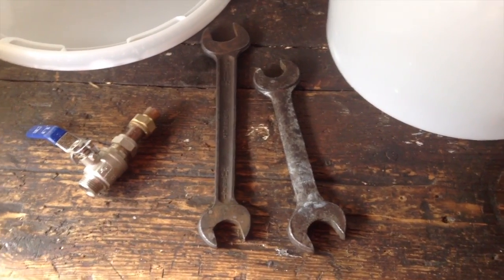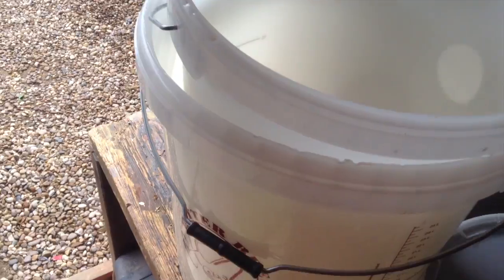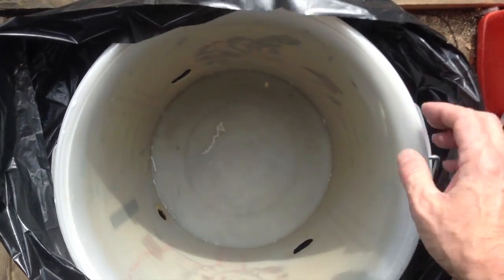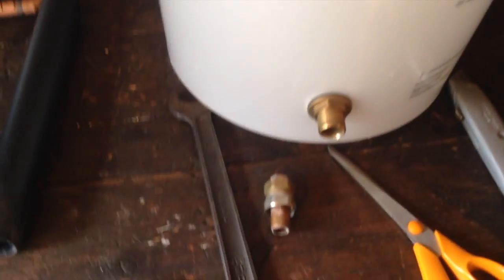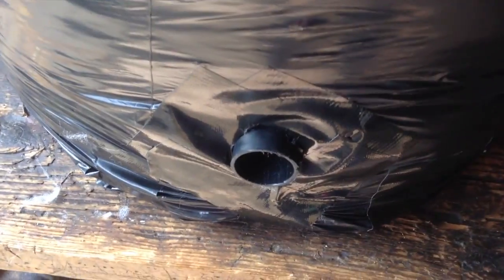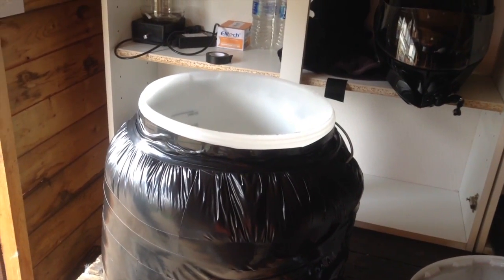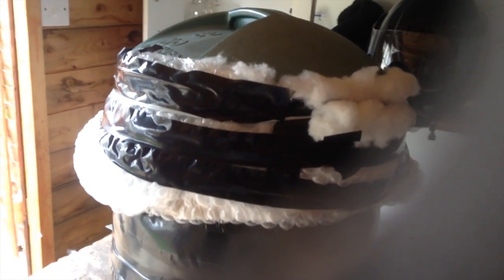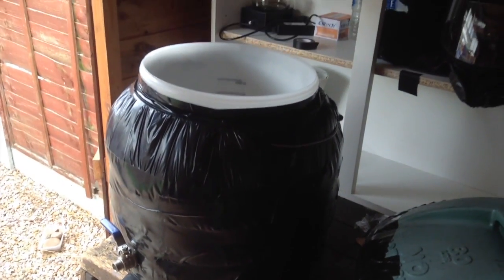The Old Farts Brewery Vlog 35 Buggered up Boiler Mash Tun Insulation Whatsit Farty Style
Welcome to the Old Farts Brewery and Today: Waste not want not me mam used to say, buggered up me boiler so using as a mash tun insulator whatsit.

Music Lonely Beer
by Noisy Neighbours

Camera: GoPro Hero 3 Silver and iPhone 4S
Editing Software: iMovie for iPhone and Final Cut Pro X for Computer